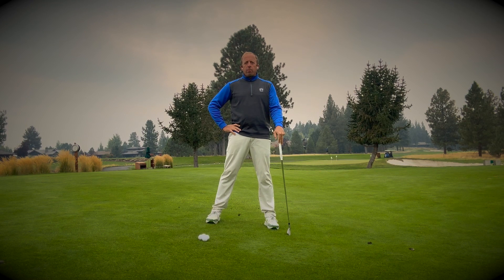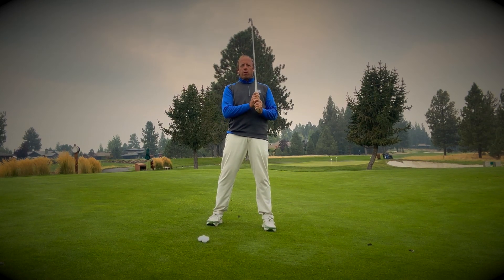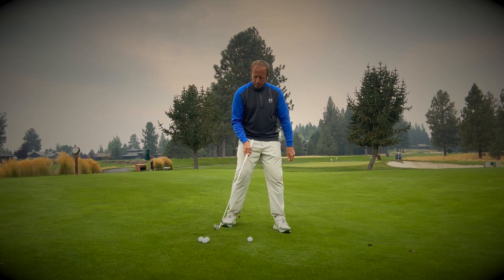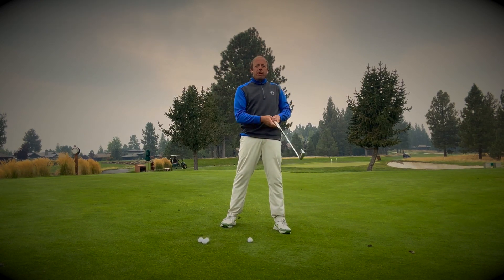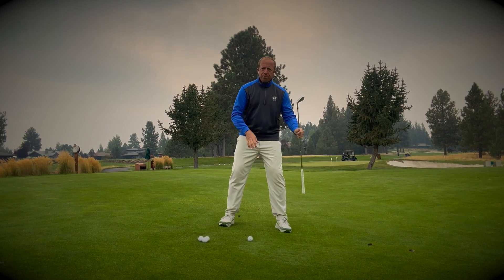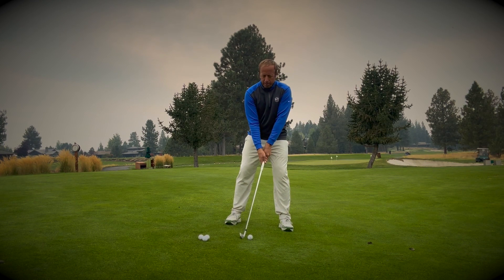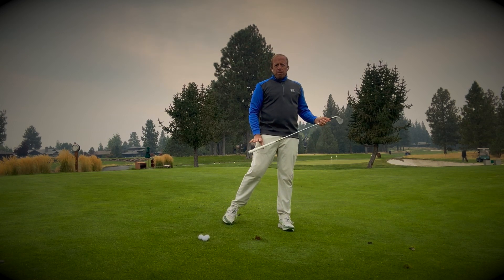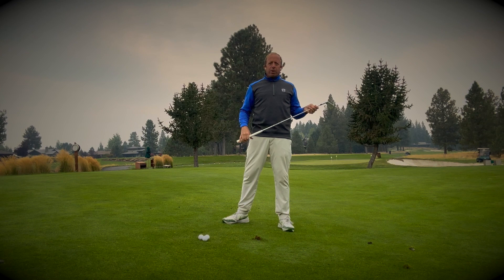Tip of the Week - Hitting from a downhill lie with Coach Steve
It is considerably more difficult to make clean contact with a ball from a downhill lie. The reason for this is that the ground behind the ball is higher than in front. Hitting the ball fat is practically preprogrammed into this scenario. So you will have to deal with that problem as well as the problem of maintaining balance from a slanted stance